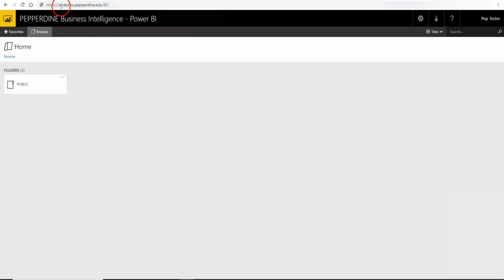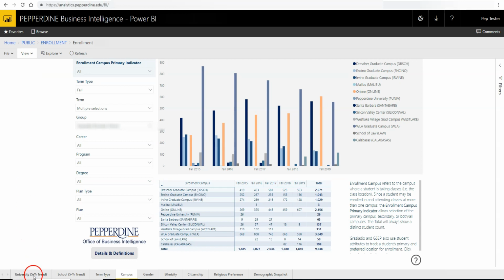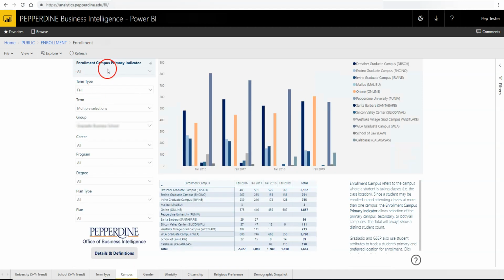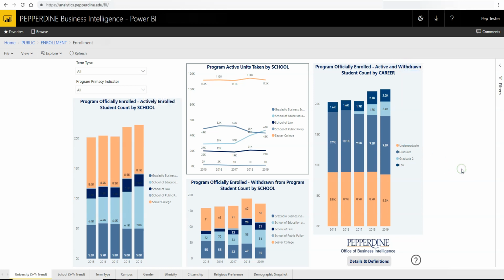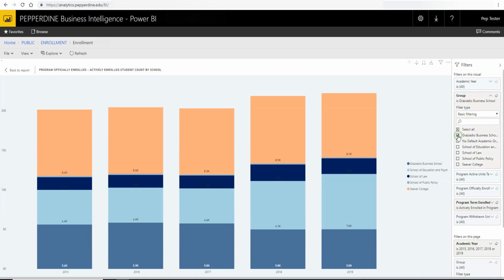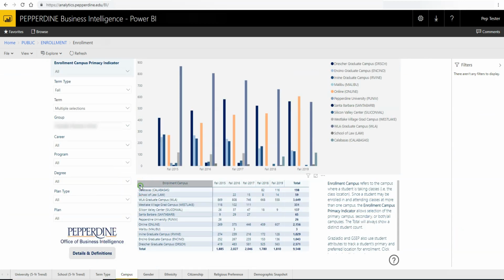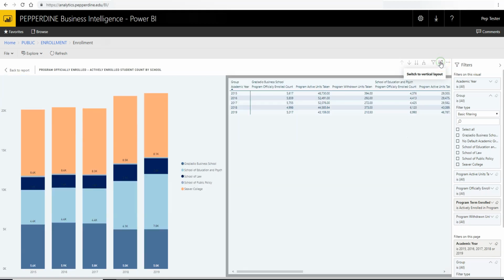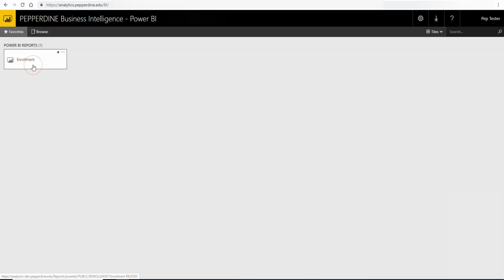Introduction to University Analytics Power BI